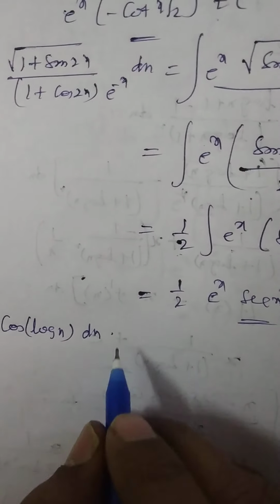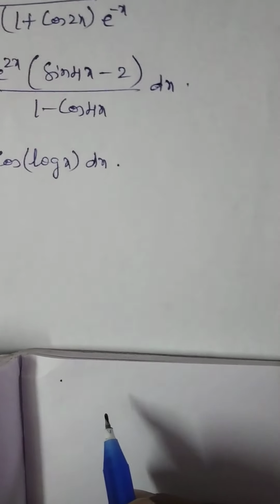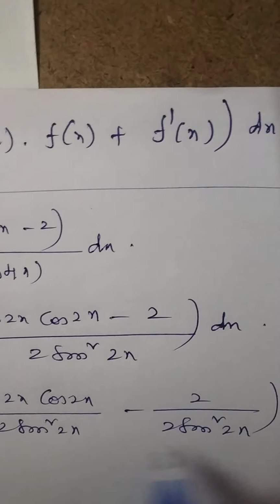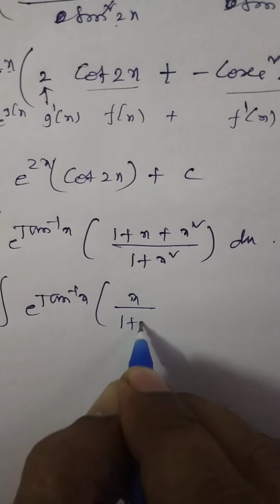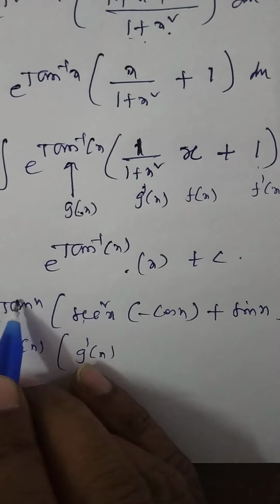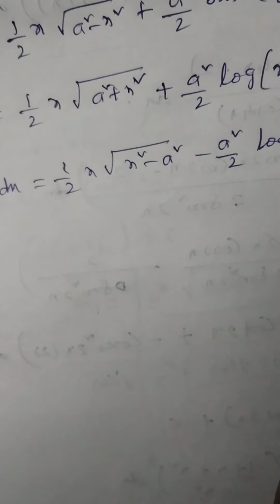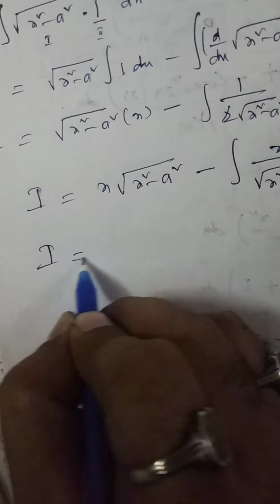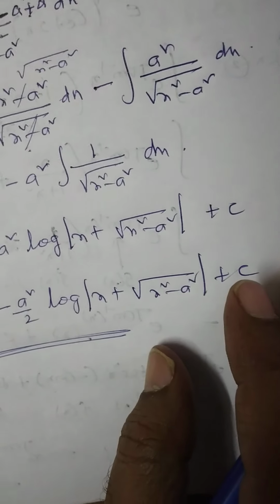2 May 2020